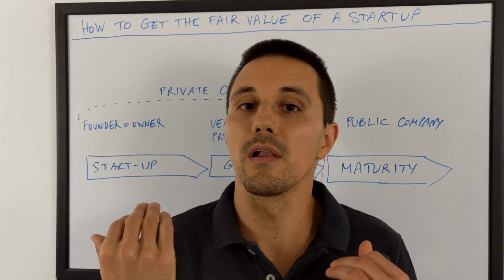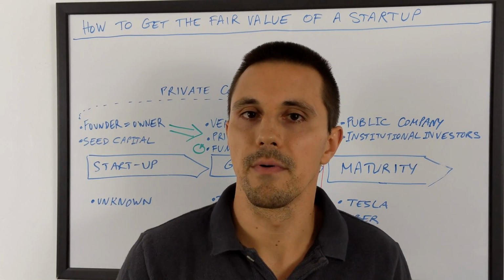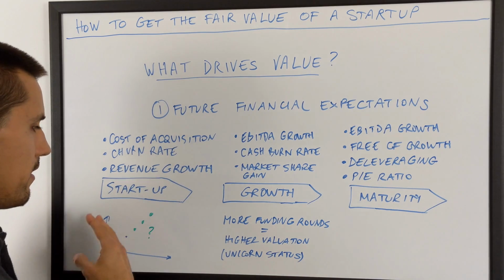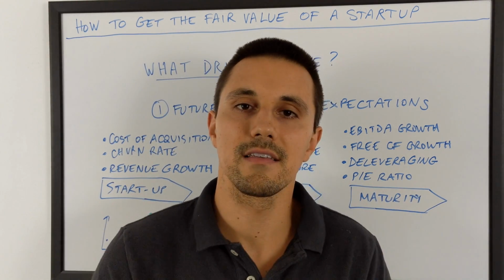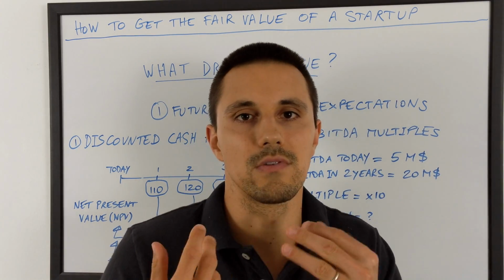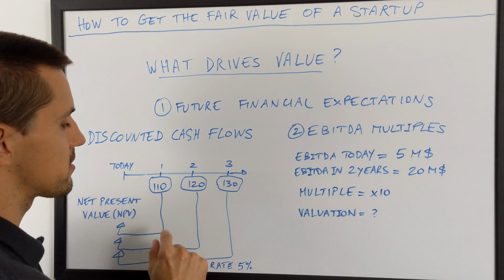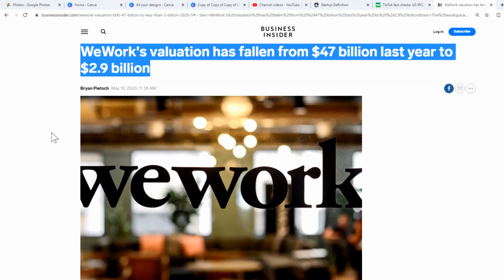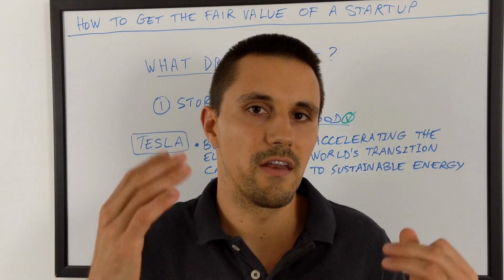Get The Fair Value of a Startup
Get The Fair Value of a Startup. In this Video I am Explaining what Drives the Value of a Startup and How it Should be Fairly Valued. After introducing the different Phases a Startup is Going Through I show How little twists in the Parameters can have a big Impact on the Valuation of a Company. I am also Talking about the Impact of Story Telling.

HOW ARE PRIVATE COMPANIES VALUED?